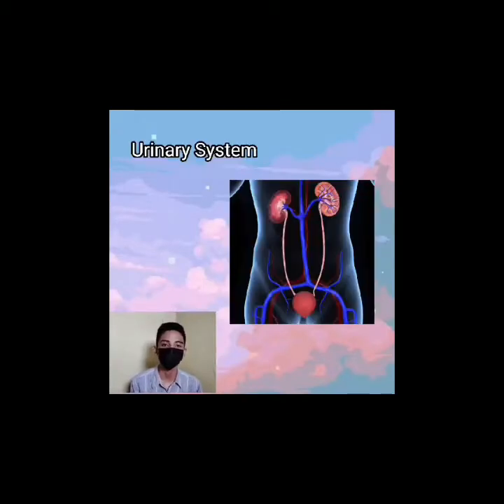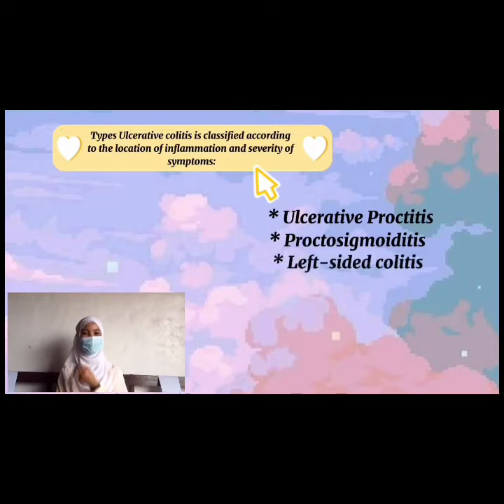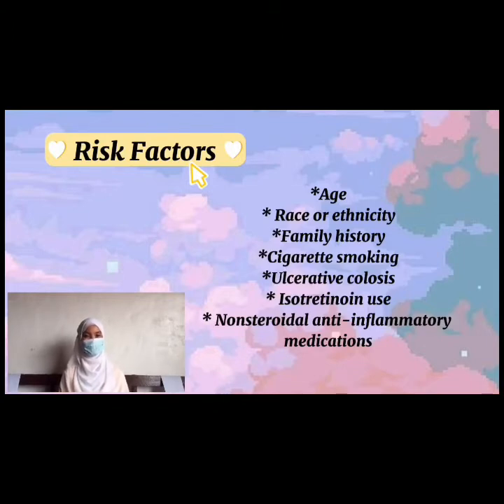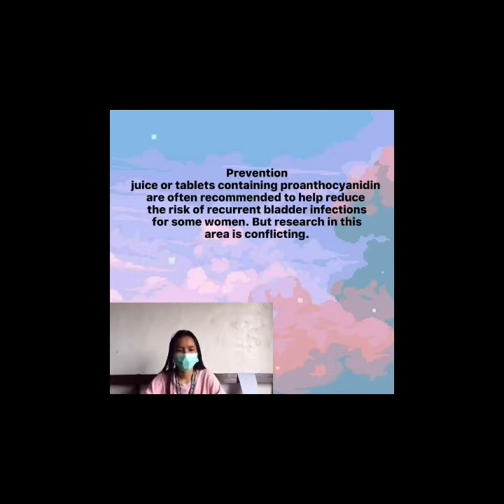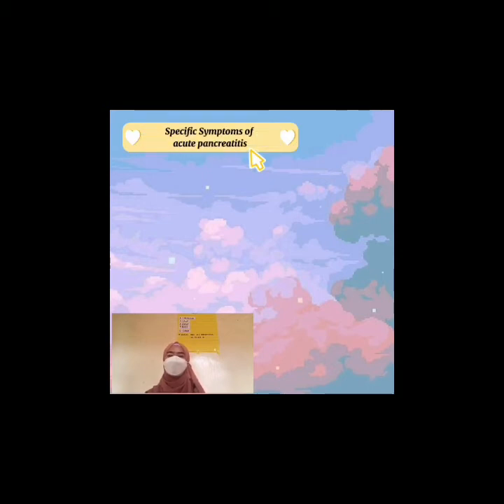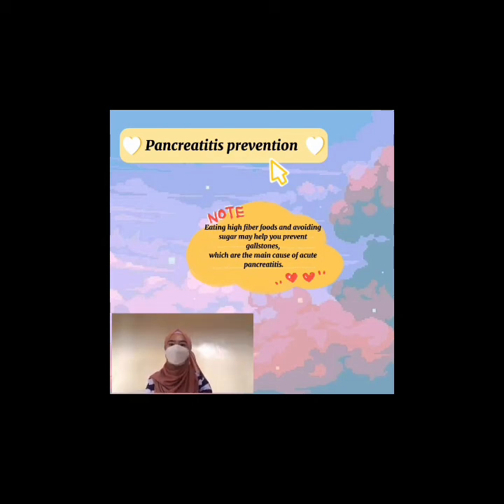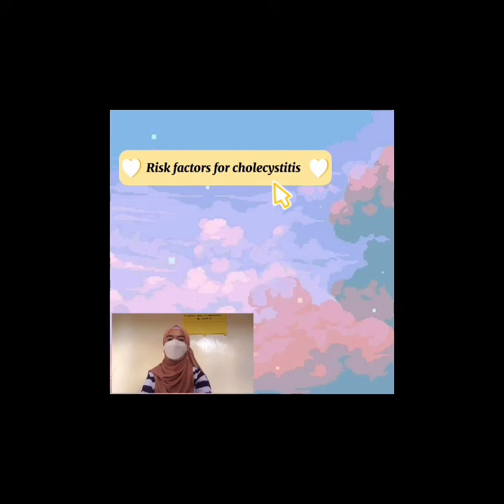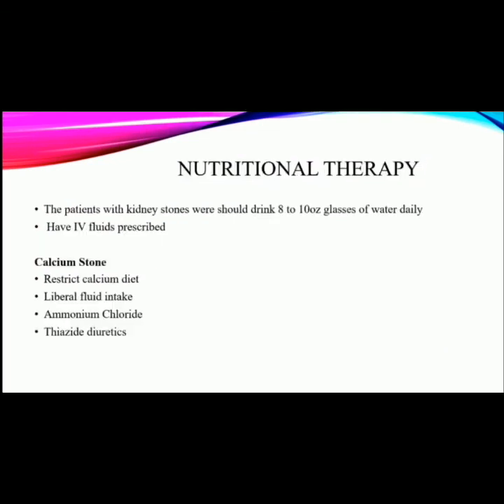NCM 112 (BSN III-OPHIUCHUS)